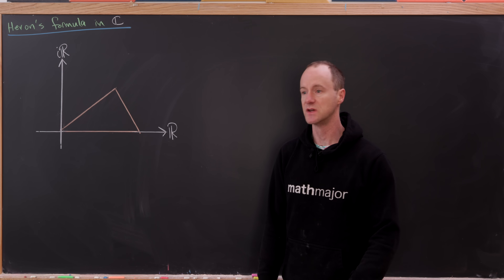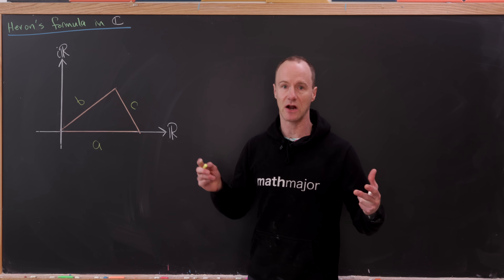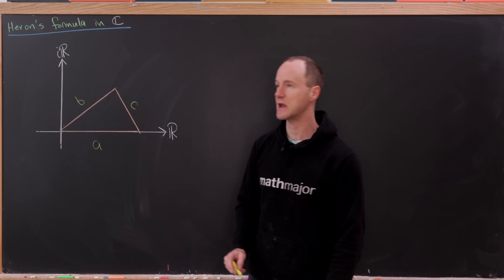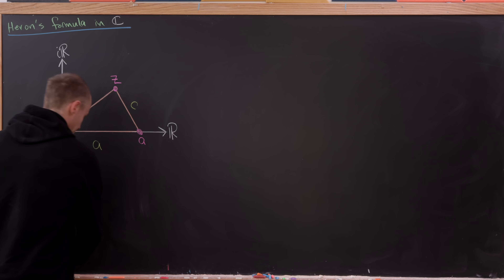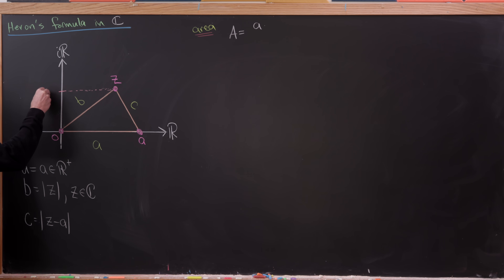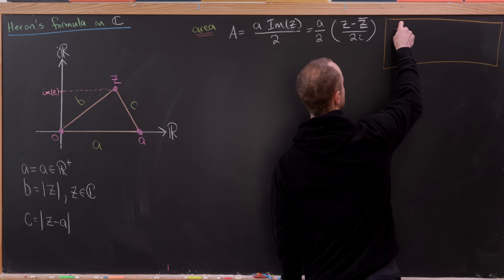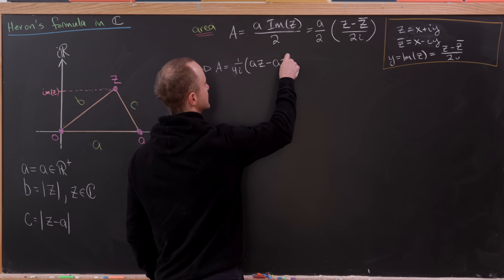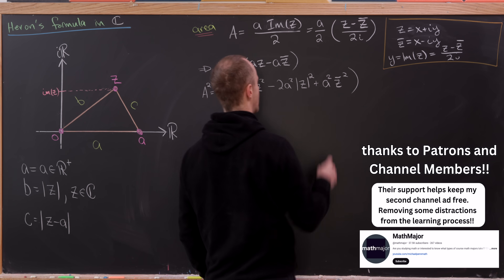a heroic use of the complex numbers